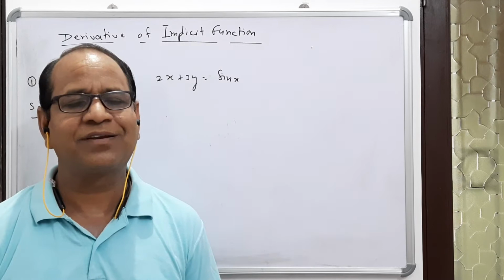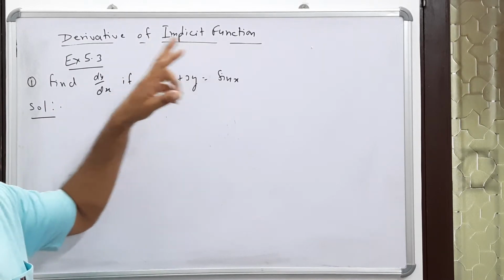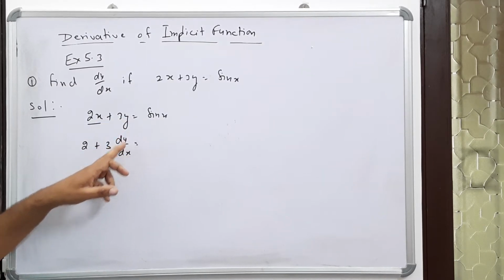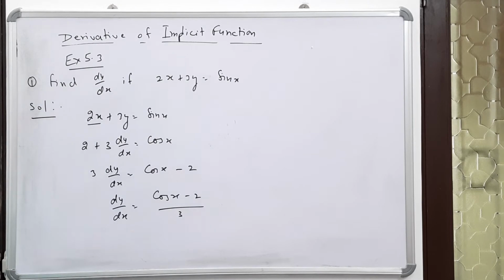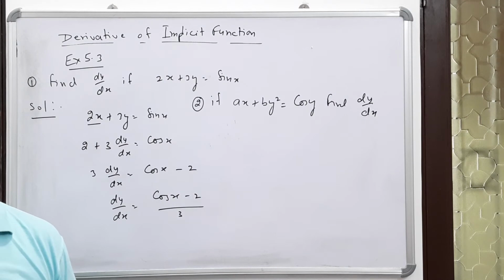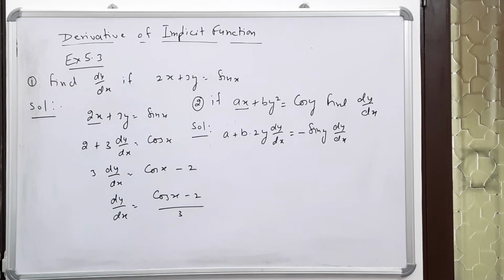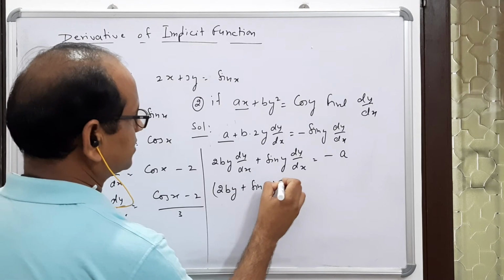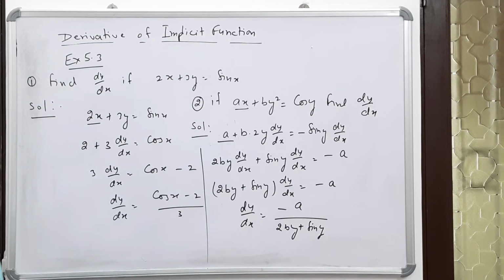CLASS-XII- MATHEMATICS- CHAPTER-5- CONTINUITY and DIFFERENTIABILIYY .